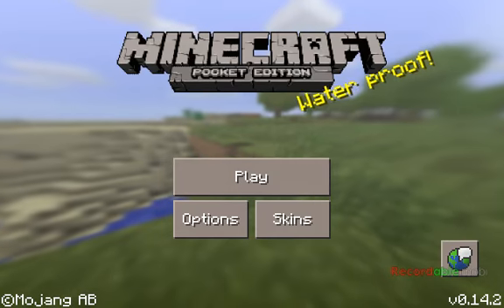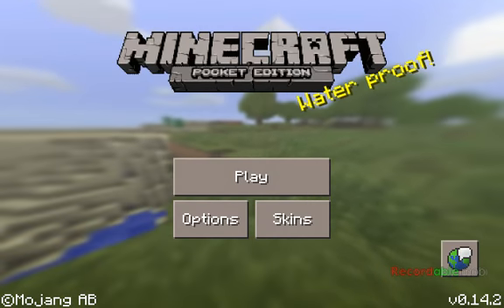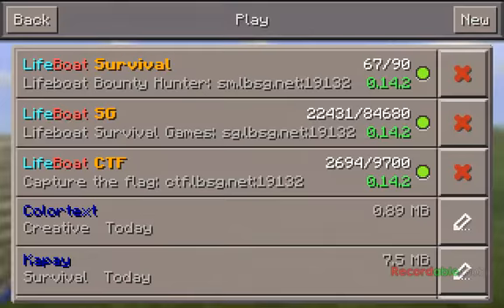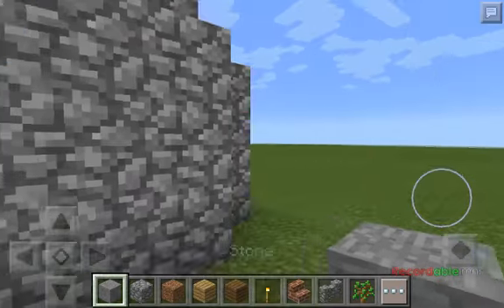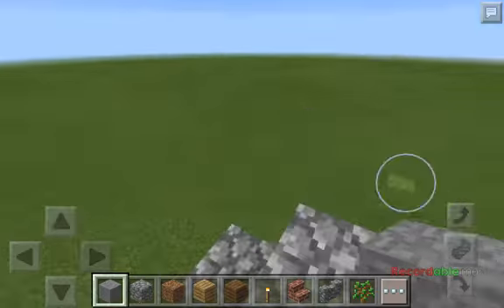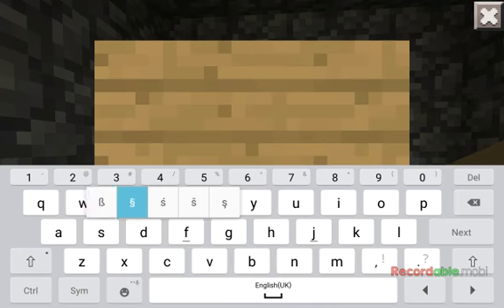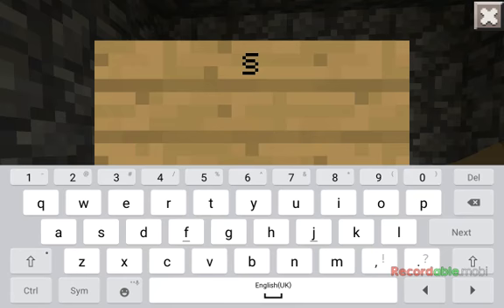How To Color Text In 14.0 and 14.2 in MineCraft PE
HELLO guys thid Video Show how to Color Text in Minecraft No modes no Cheat or DownLoad!